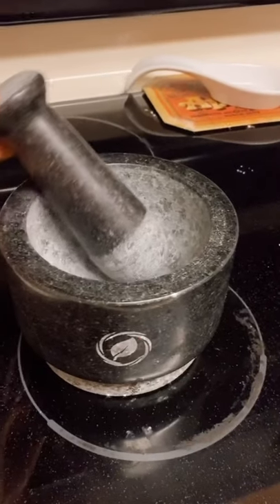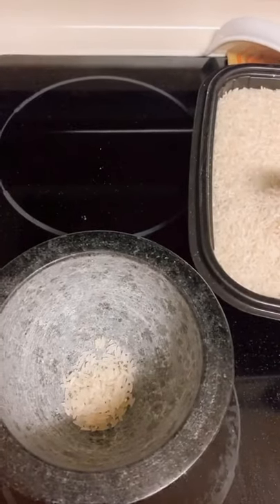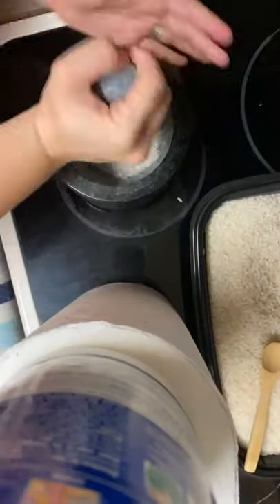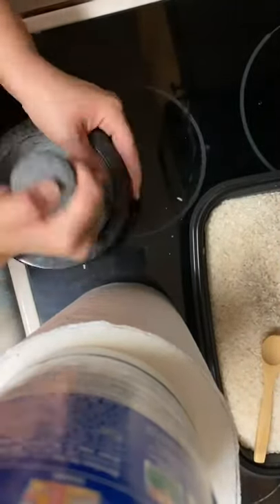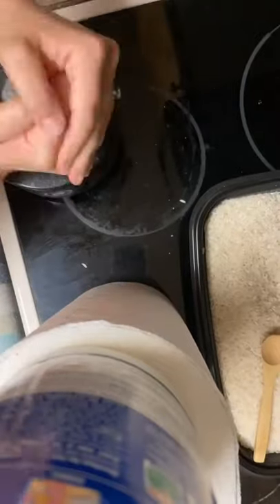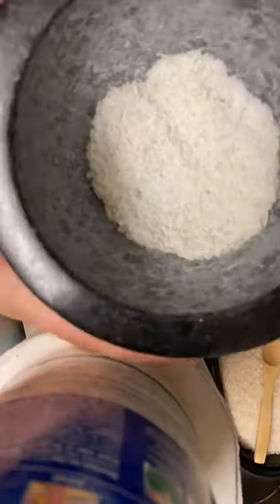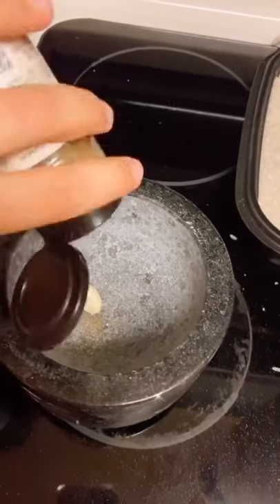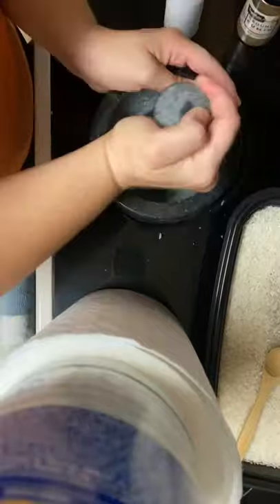Conditioning my new Mortar and Pestle